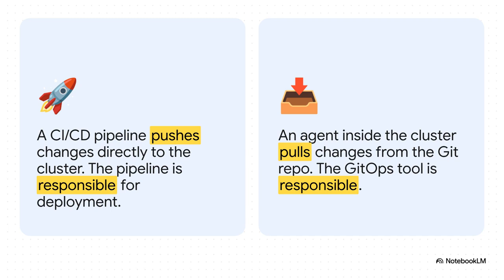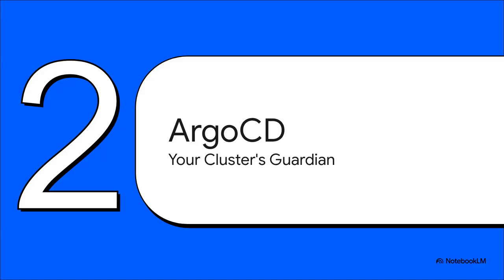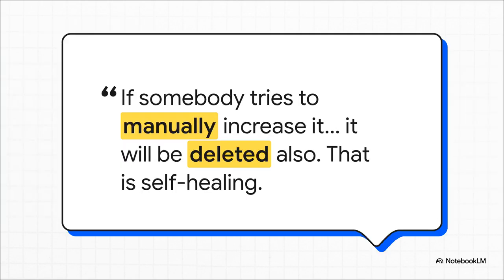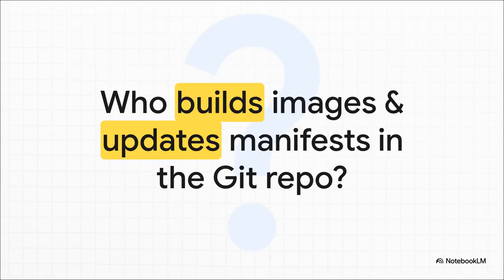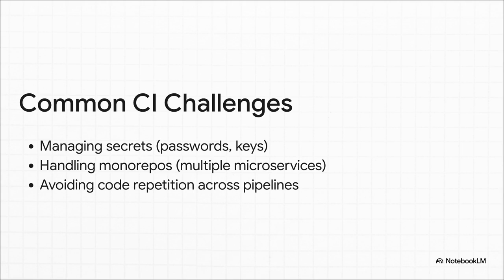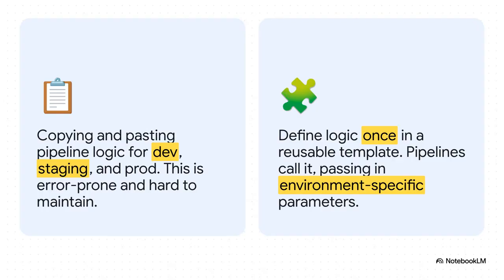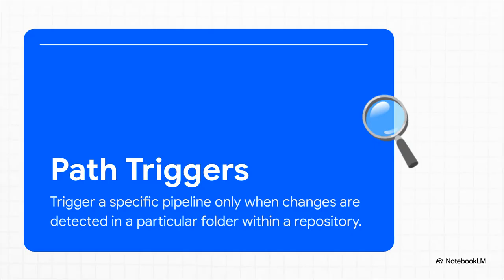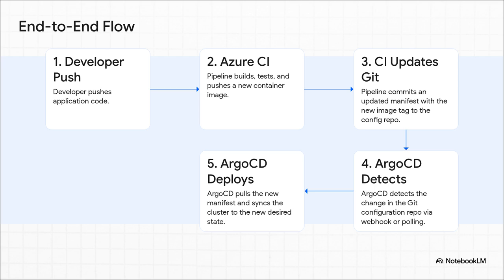From Code to Cluster